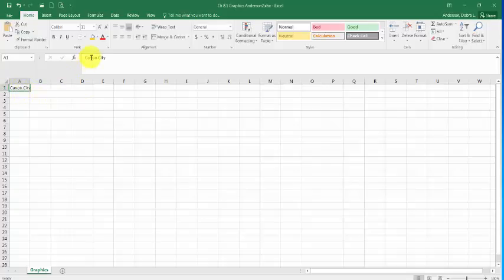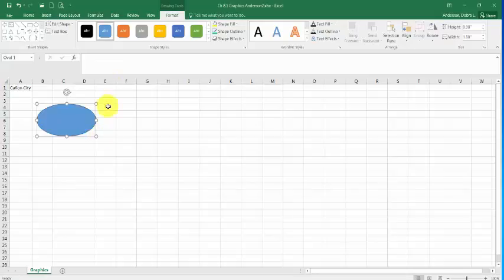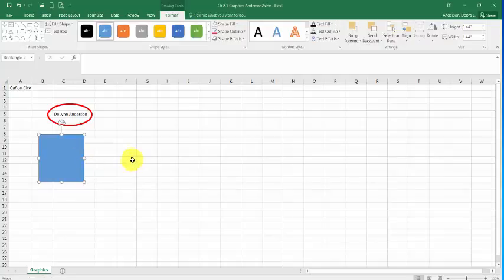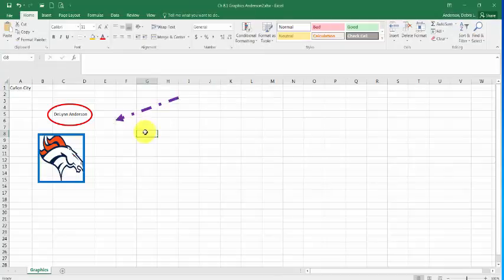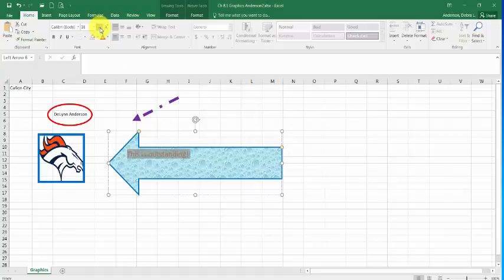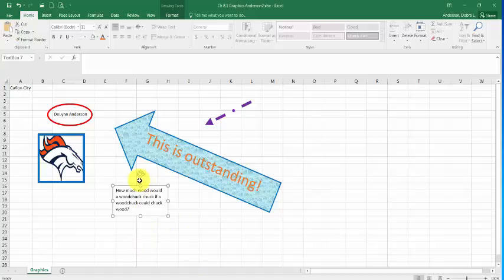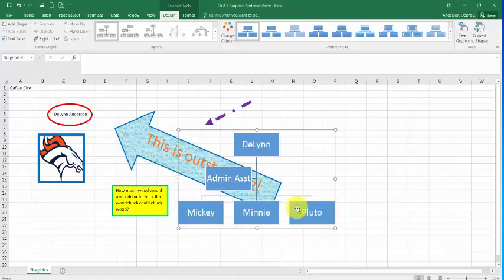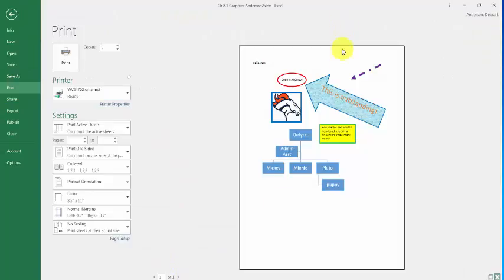Ch 8 Graphics